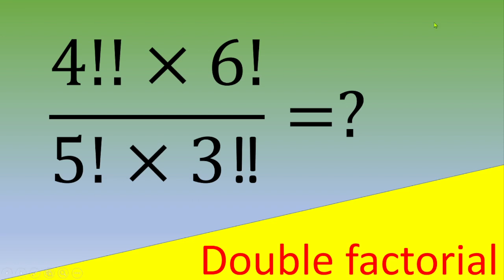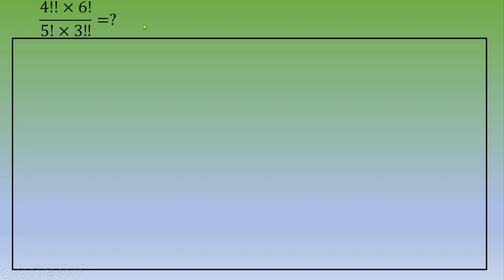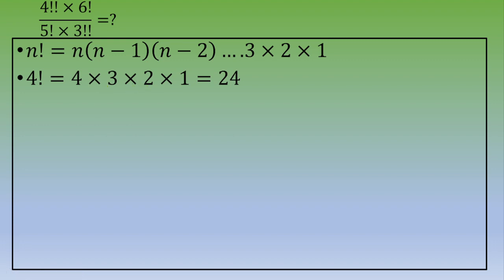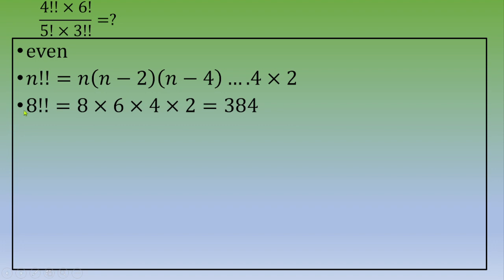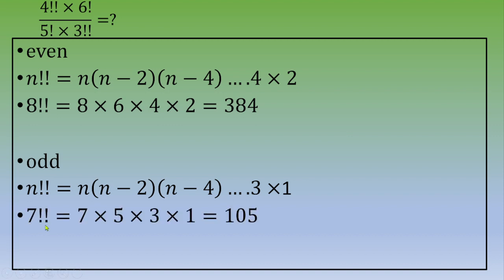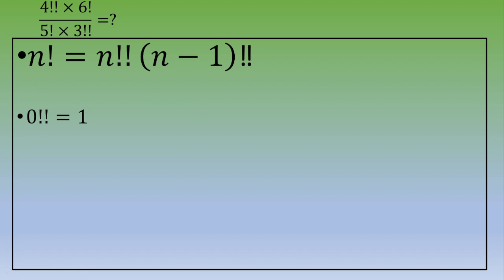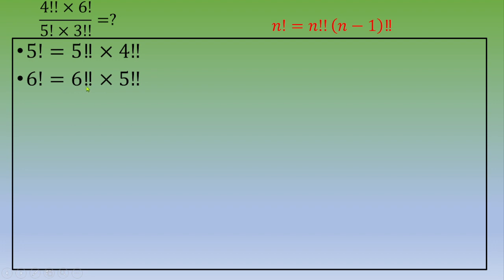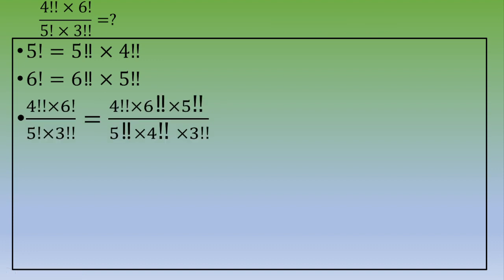How To Calculate This fraction with factorials and double factorials?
● A few Topics Covered in this Video:
1. Factorial function
2. Double factorial function.